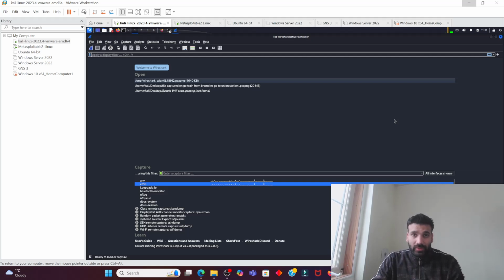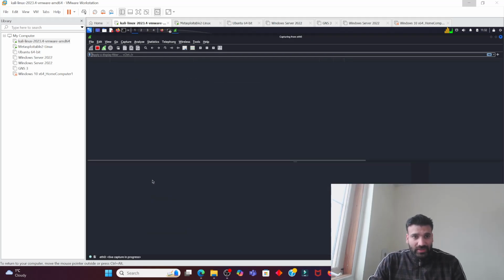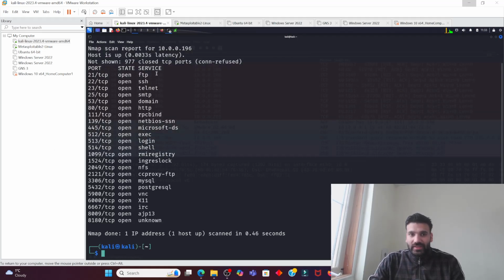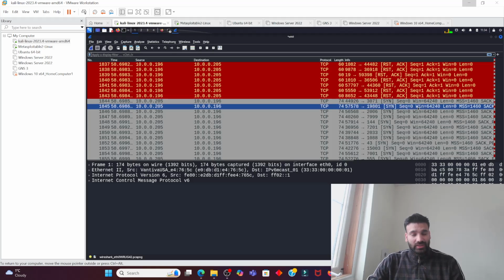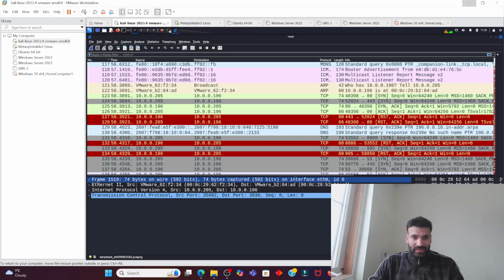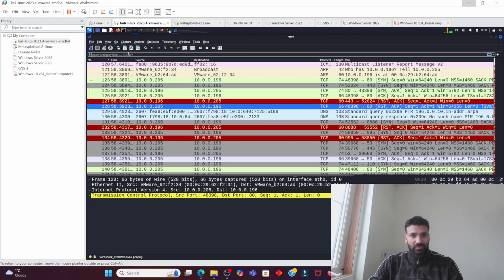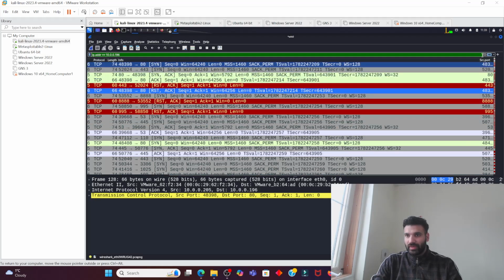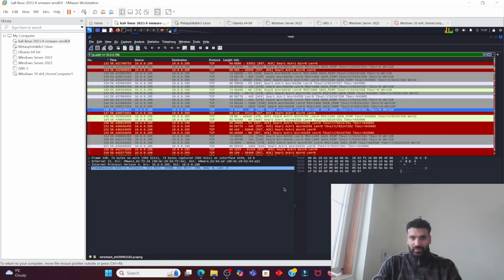Cysa+ - Wireshark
Given a scenario, use appropriate tools or techniques to
determine malicious activity-
Wireshark.
In this video, I explained the basics about wireshark and how it can be used to filter  traffic.
Wireshark is really important tool for a SOC analyst and Cysa+  need us to have a good understanding of this tool.